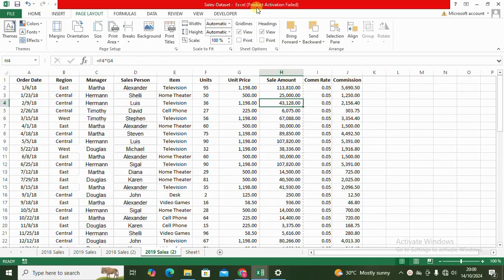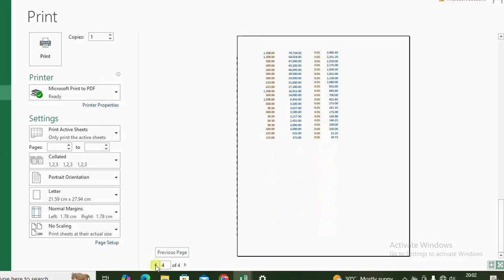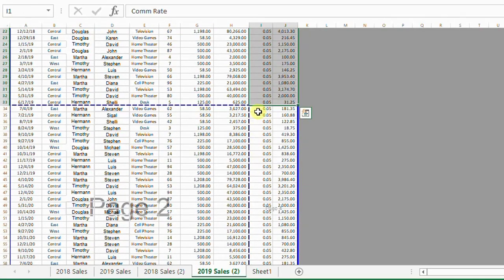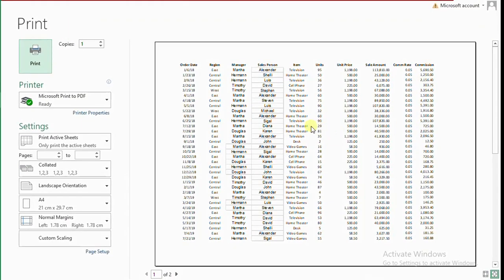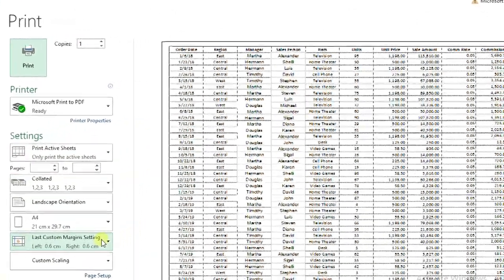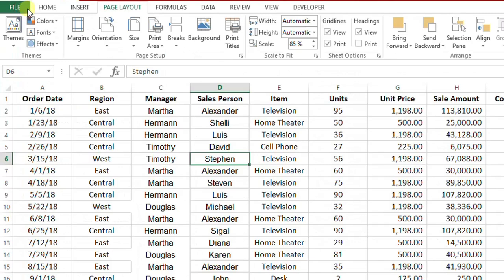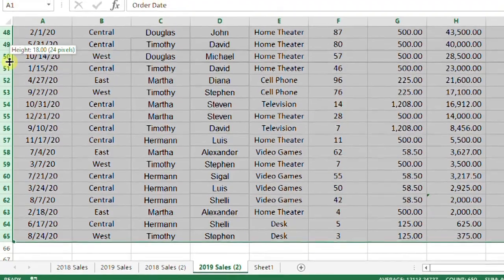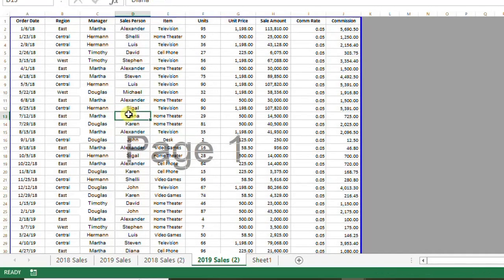Excel Printing Secrets Nobody Tells You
Tired of messy Excel printouts that never fit on one page? 😩
In this video, you’ll learn how to print your Excel sheet properly — from setting print areas to adjusting page layout and fitting everything neatly on a single page.

You’ll discover:
✅ How to set up print areas
✅ How to fit all columns on one page
✅ How to use page layout view
✅ How to adjust margins and orientation
✅ How to preview before printing

Perfect for beginners, students, and professionals who want clean, professional Excel printouts!